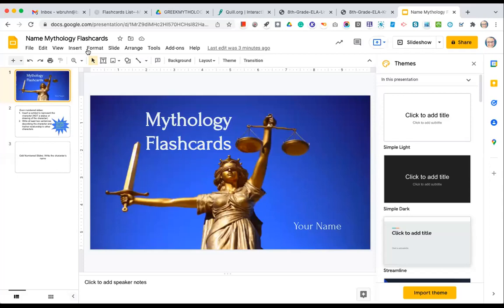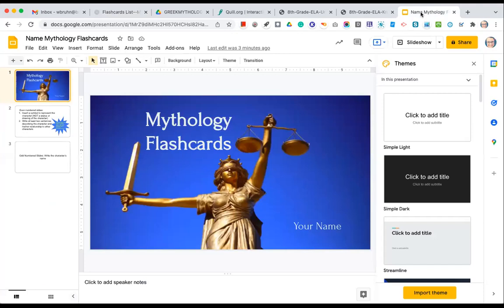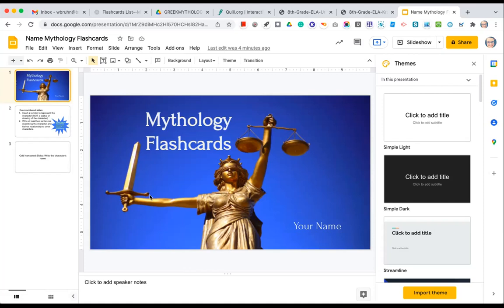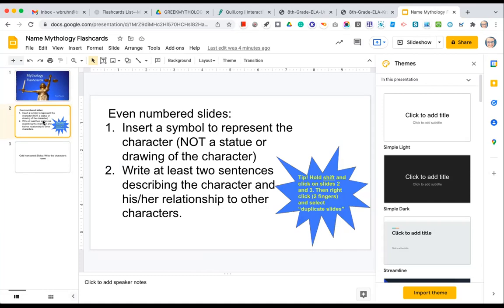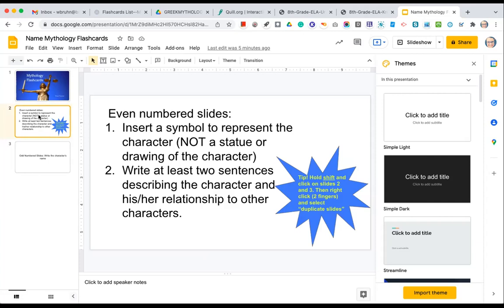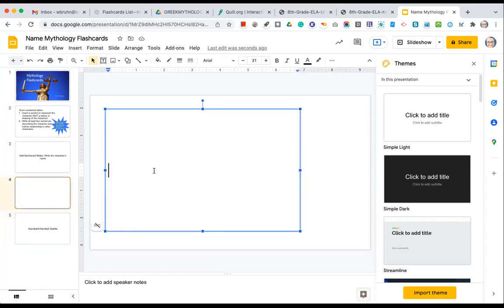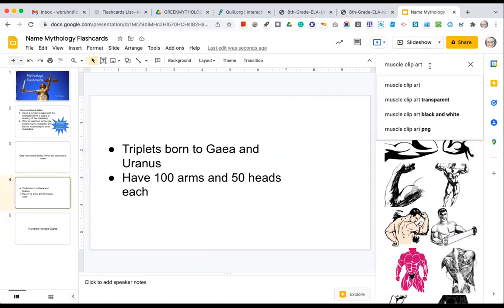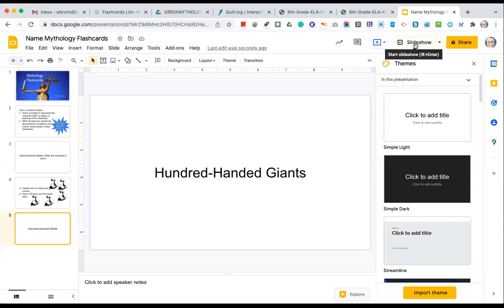Mythology Flashcards Directions